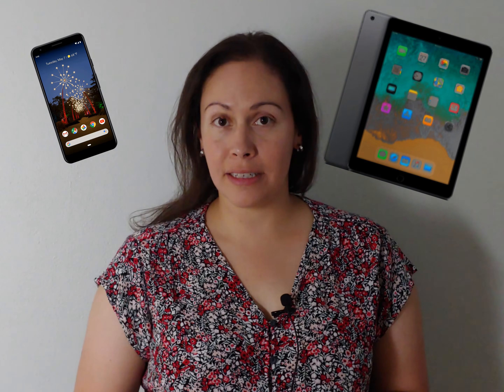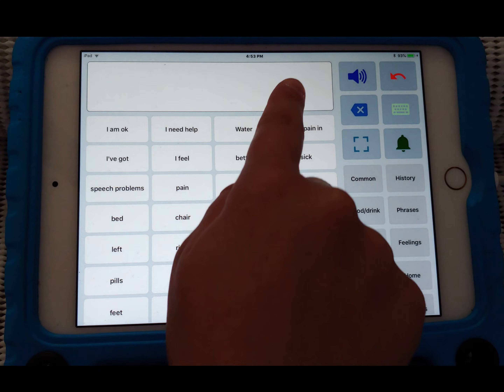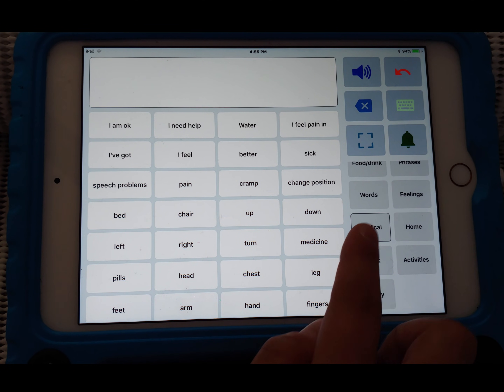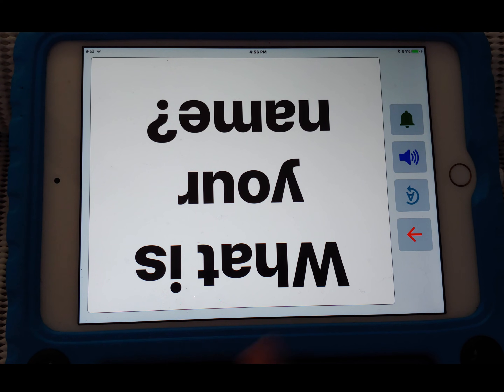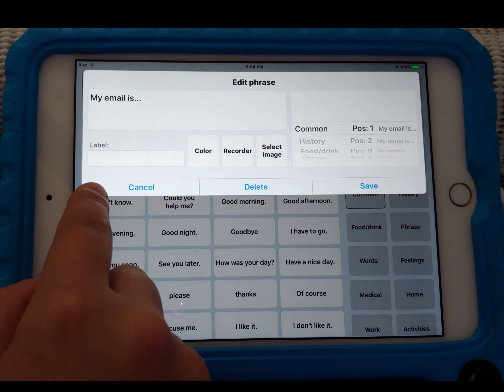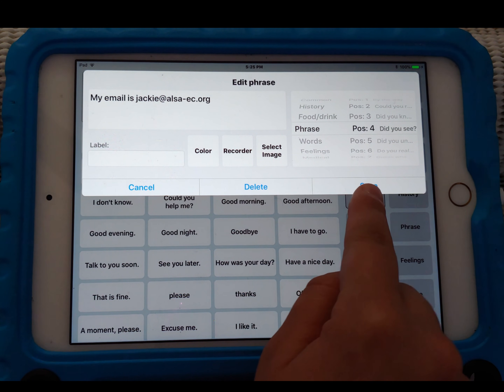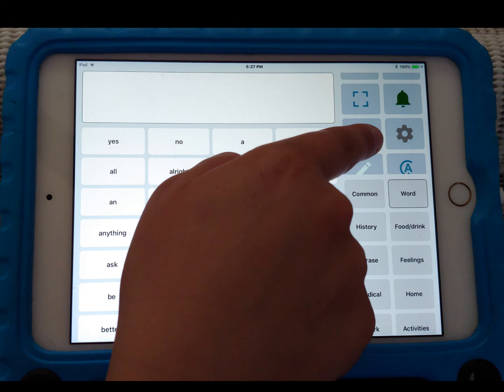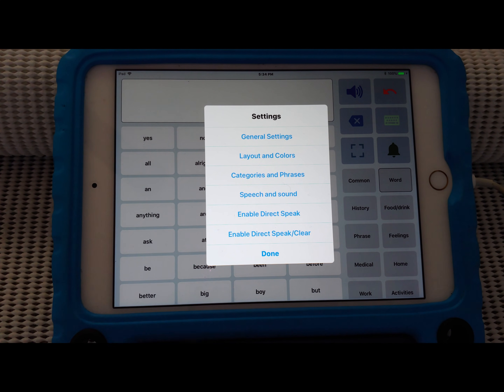Assistive Technology Series: Text-to-speech (TTS)/Speech Assistant AAC Demo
Jackie, the Evergreen Chapters Assistive Technology Specialist, gives an introduction to text-to-speech & tutorial that may assist in understanding alternative communication that may be seen with someone living with ALS.

Demo'd in video, not for endorsement:
Speech Assistant AAC App:

Onscreen Keyboard: Gboard App with glide typing enabled

If you live in Alaska, Montana, Washington, or Idaho please to find your Care Services Coordinator.

If you live outside our service region and are interested in text-to-speech demo's/assistance,
please contact your local ALS Association Chapter, you can find a complete directory